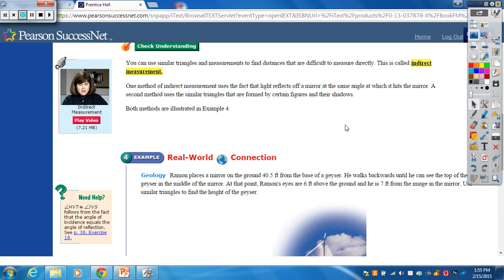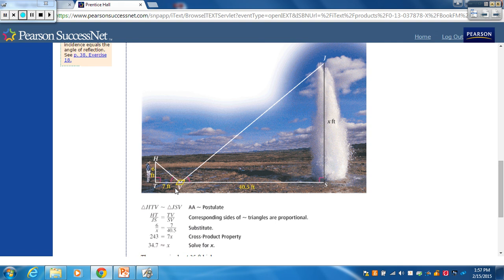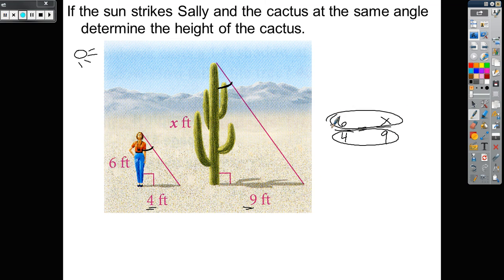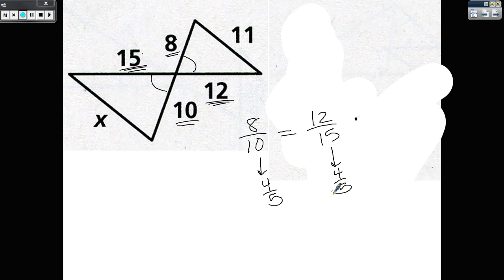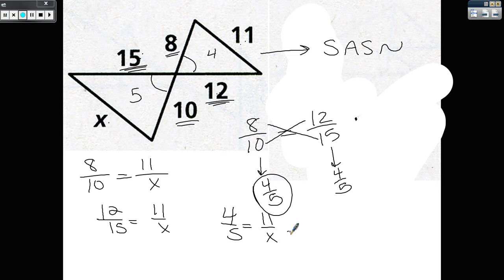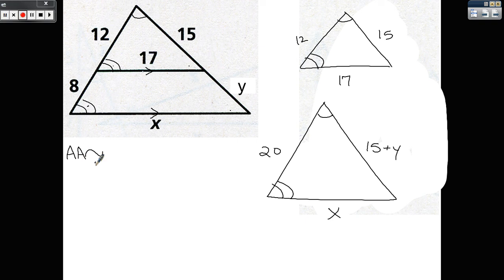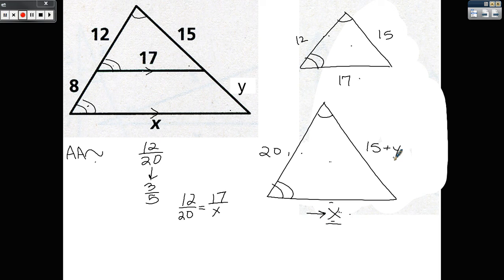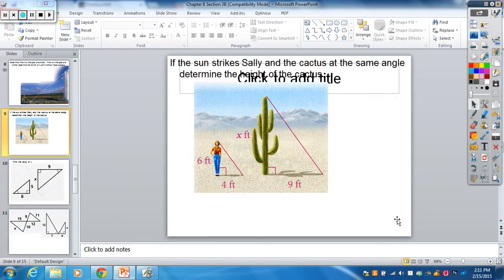8 3b Indirect Measurement